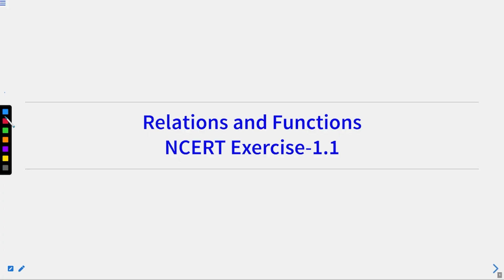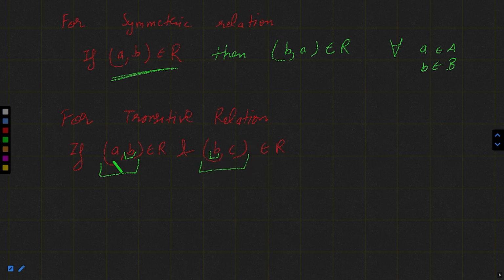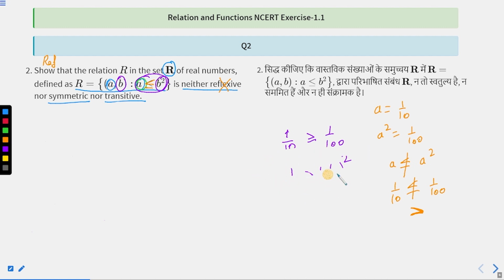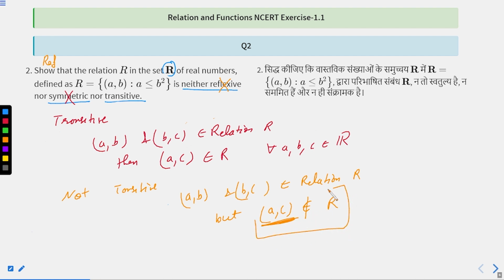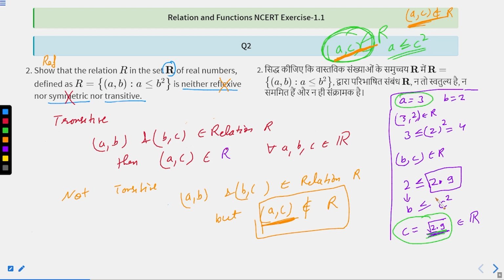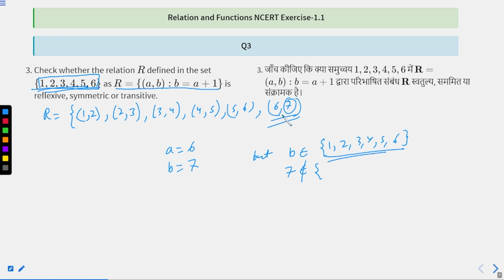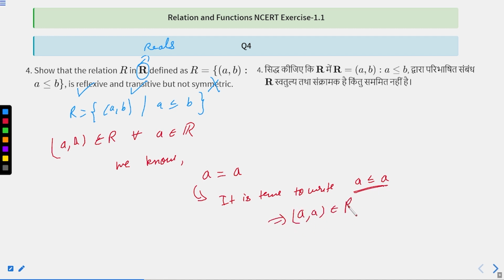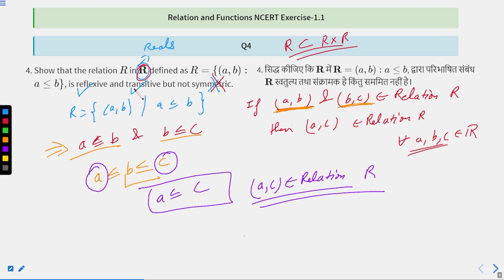Relation and Functions Excercise 1.1 Part 6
Subject: Mathematics
Programme Name: Relation and Functions
Course Name: Engineering

In_this_we_have_covered_relation and functions_excercise 1.1 selected problems

📡 Key Features:
Syllabus-based Content